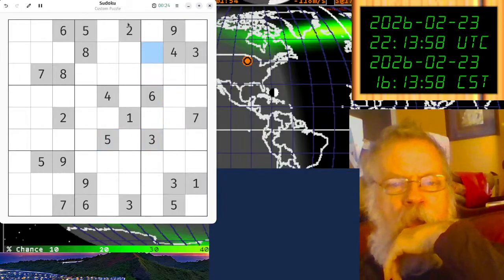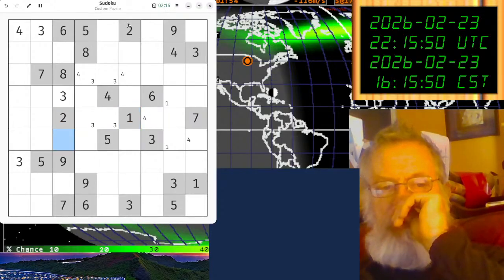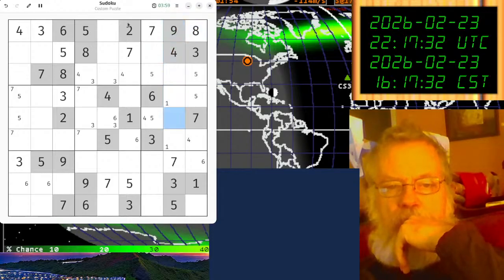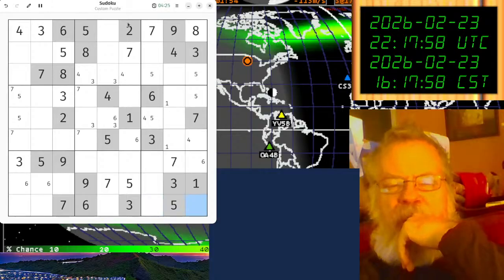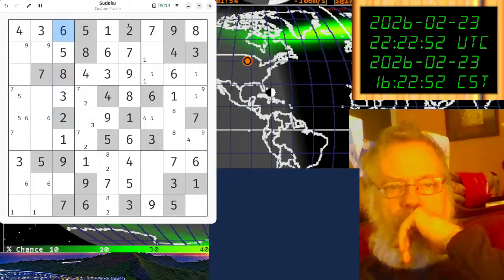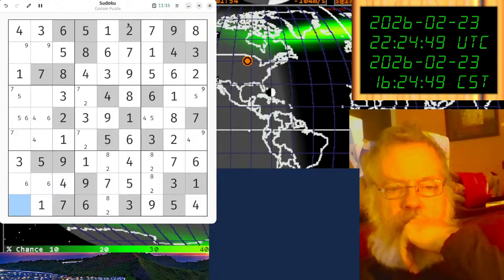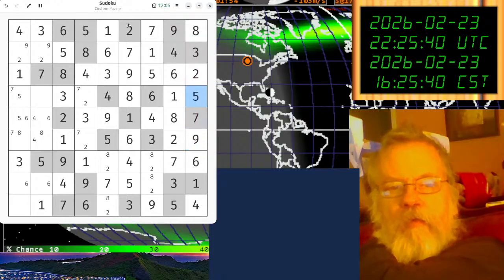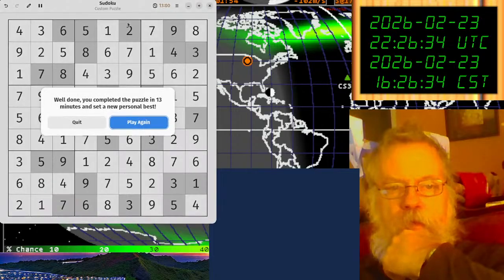Sudoku on LInux (Pop! OS) - Daily Puzzle From BlueSky.social's SudokuStore